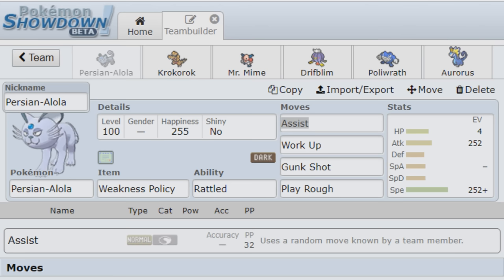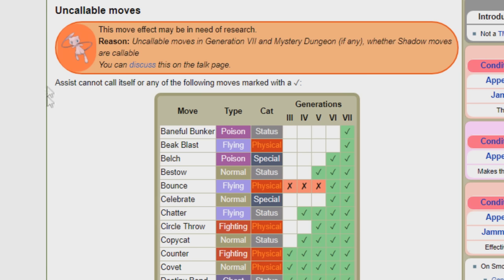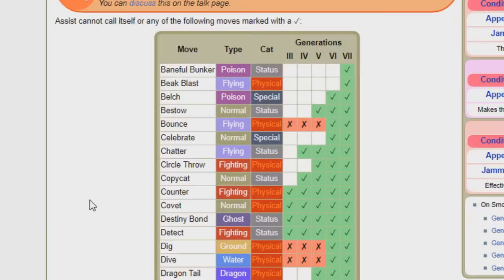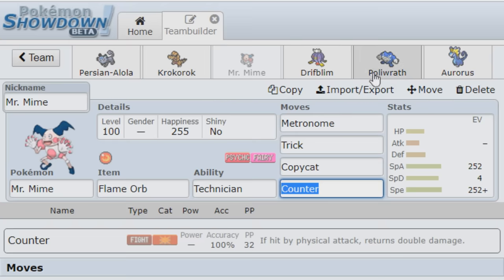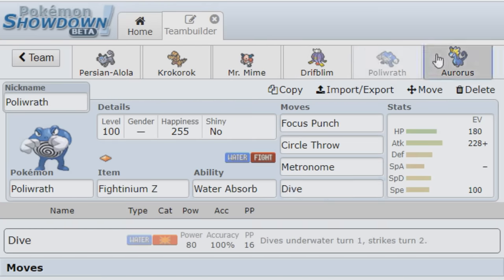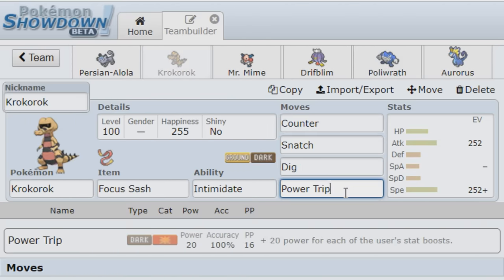How to Counter U-Turn on Pokemon Showdown with Memes! Salty Pokemon Showdown Players in the PU Tier!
I know using autism in my showdown name was a bit insensitive, but I'm also autistic and just messing around with the username sorry if that offended anyone. I have been sick of getting outskilled by volt turn teams, so I decided to make a very gimmicky way to counterplay U-turn that not only the opponent wouldn't expect, but people really enjoy clicking u-turn against a build like this so it works better than you'd think. I made a few tryhard ladder players confused and some even salty, we love our Pokemon Showdown salt! I hope you guys enjoy the video!

Mini FAQ About this Video

Q: Why would you ever use the move assist in competitive battling, are you insane?

A: Yes I am insane, and the reason why I'm using assist is because I play Competitive Pokemon for fun, not to win. I find the unique way of playing and building assist teams to be really enjoyable and entertaining, especially when I see my opponent's reaction.

Q: How do you pull Power Trip with Assist everytime?

A: I constructed this team with a list of moves that cannot be drawn by assist besides the move power trip on Krokorok.

Q: Why do so many people in this video have "puh" in front of their names? Is that a Fortnite clan?

A: No, at the time of recording this video the Smogon PU tier on Pokemon Showdown was suspect testing Houndoom, and you needed to ladder under the tag "Puh" to even qualify for the Suspect Test voting. That is why so many people in this video have that tag at the beginning of their names.

Q. You seem quite experienced with the move assist, do you have any other content covering the move assist?

A. I have quite a few Wi-Fi Battle videos where I use assist in unique ways if you're interested

If you have any other questions, please leave them in the comments and I'll try to answer them to the best of my ability.